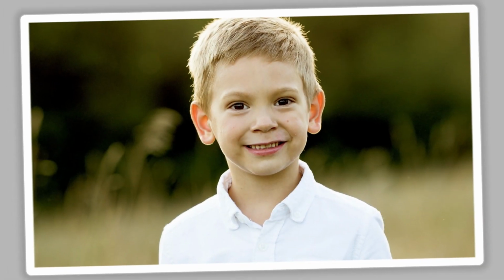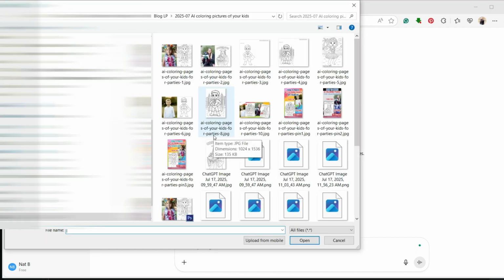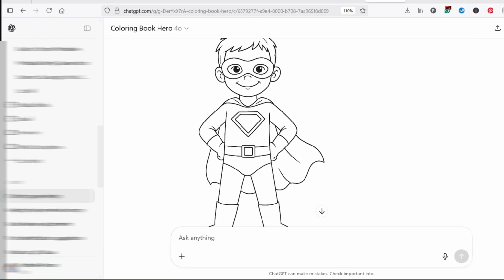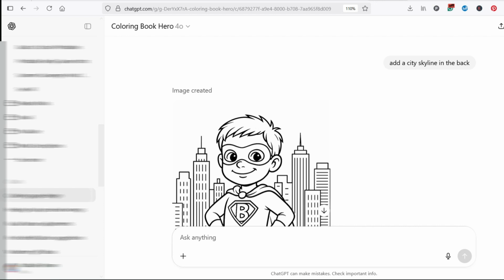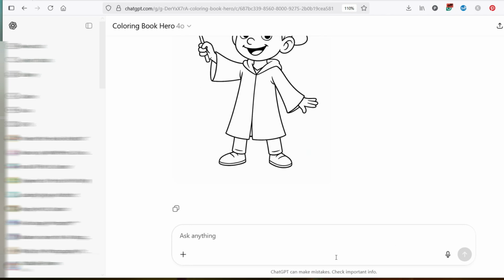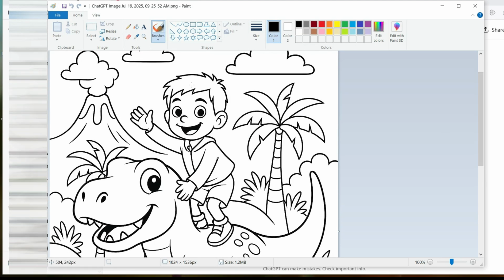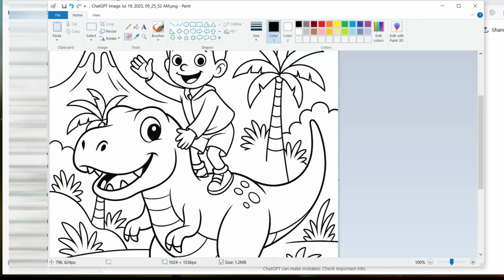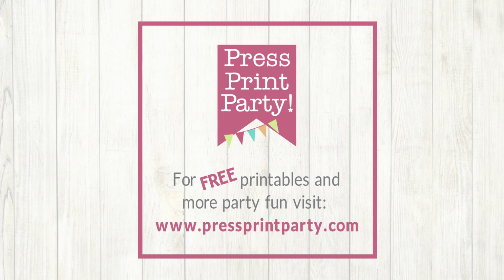How to Create AI Coloring Pages of Your Kids Easily With ChatGPT - Tutorial Video Great for Parties!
🎨 Want to turn your kid into a superhero, princess, or dino rider—in a coloring book page?!

This video shows you exactly how to use a Free custom GPT to create personalized AI coloring pages from a simple photo. It's fast, easy, and perfect for birthday parties, gifts, or just a super fun keepsake.

🖍 Whether you're planning a birthday party, graduation celebration, or just want to blow your kid’s mind with a custom coloring book, this project is pure magic.

✨ Wait, what’s an artifact?
In AI-generated images, an artifact is a weird visual glitch, like extra fingers, or lines to nowhere. I also show you how to fix or remove them.